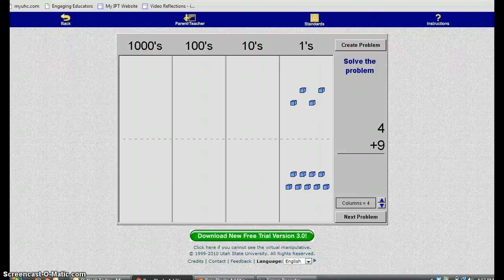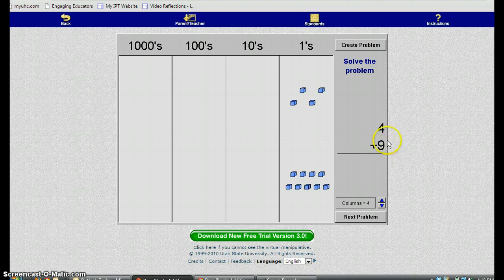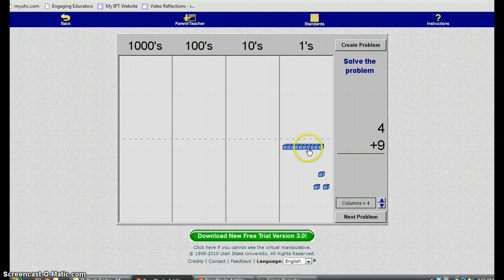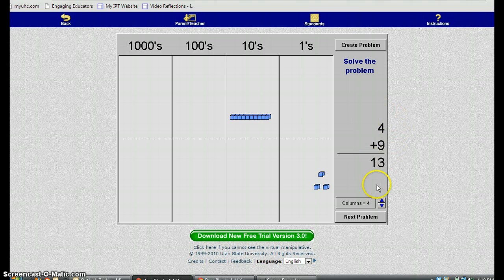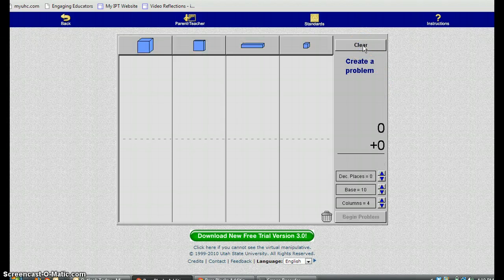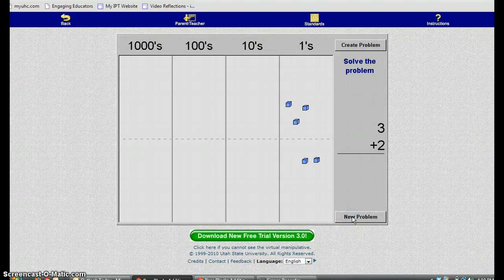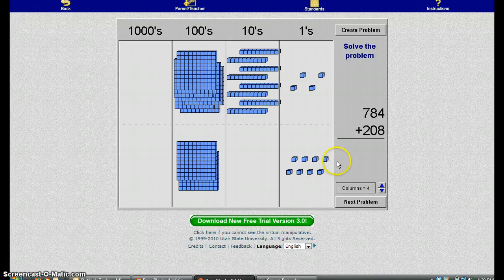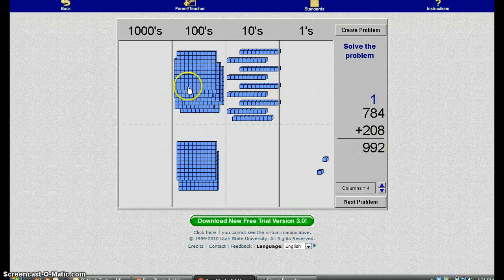Tessa Duncan's Screencast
Understanding base tens using math manipulatives.